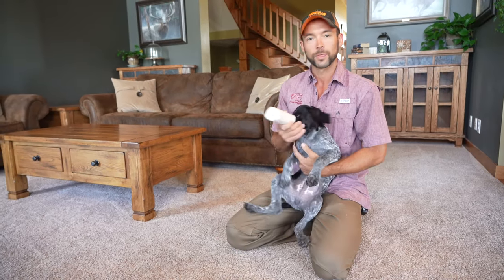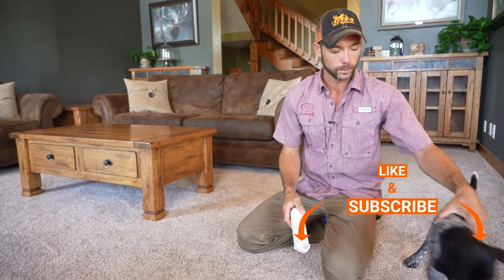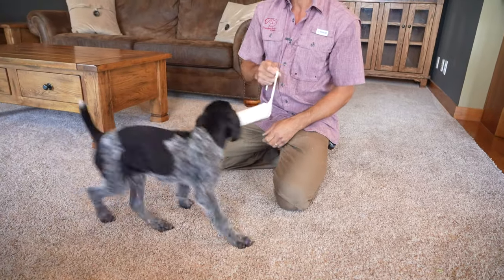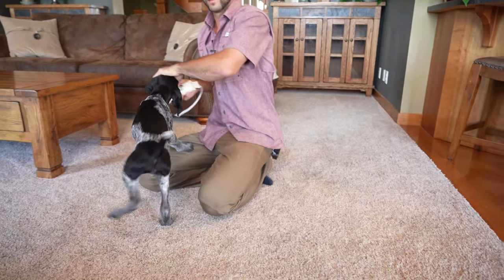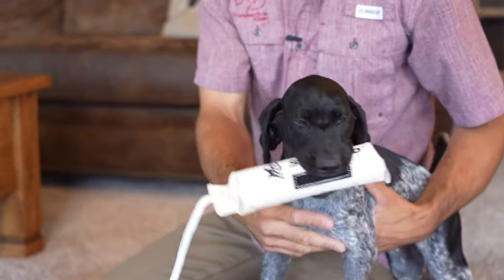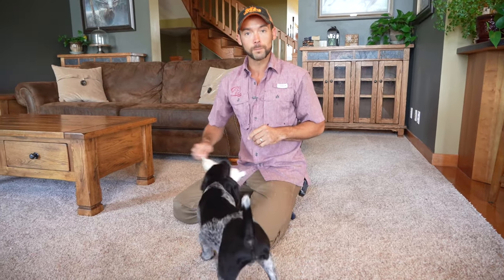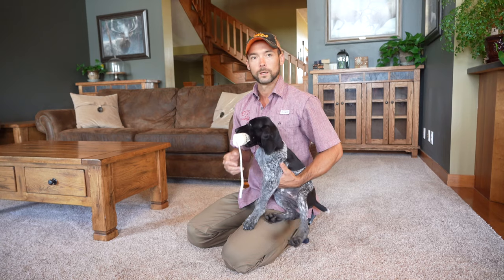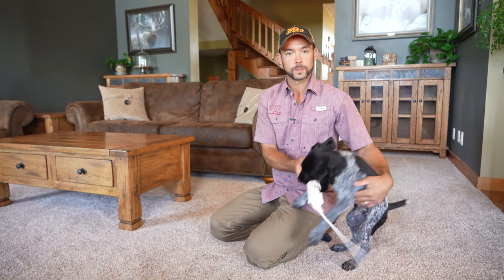How To Play Tug Of War The Right Way With Your New Puppy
Welcome to Standing Stone Kennels! In this video we talk about how to play tug of war with your puppy to build a strong retrieving drive. Follow along to learn about the techniques we use and how to implement them at home.

5919 W Pleasant Valley Rd